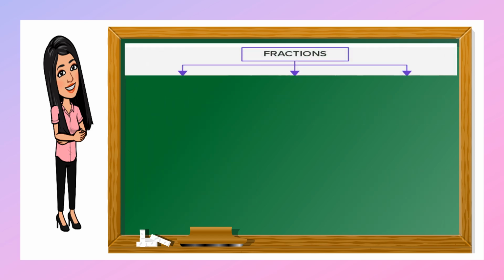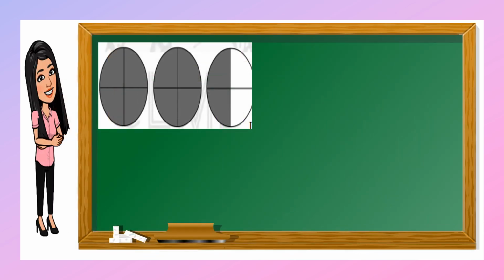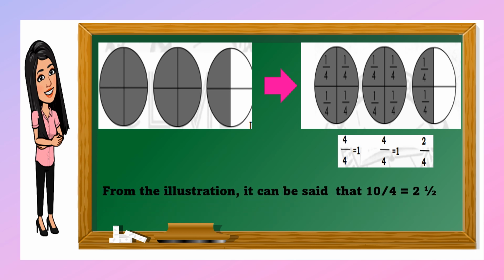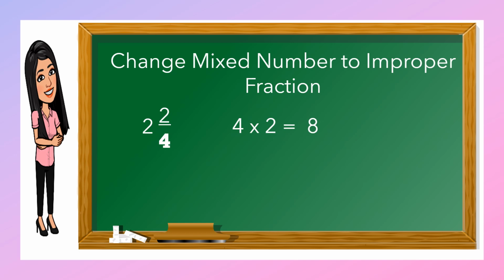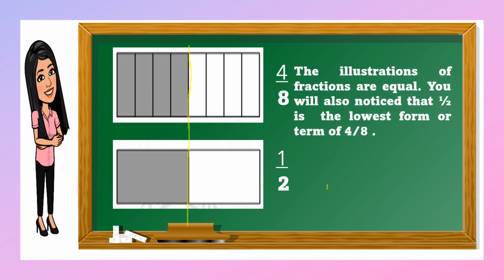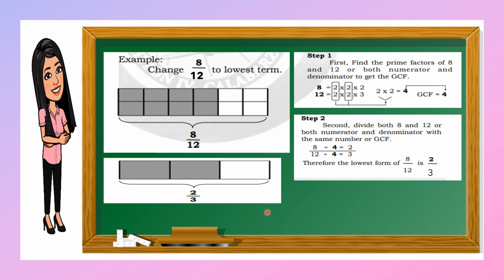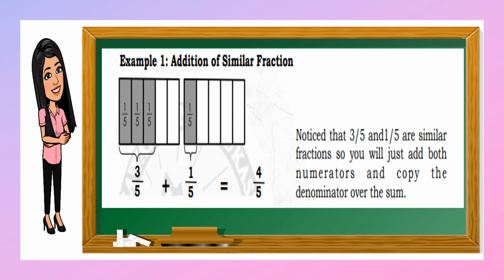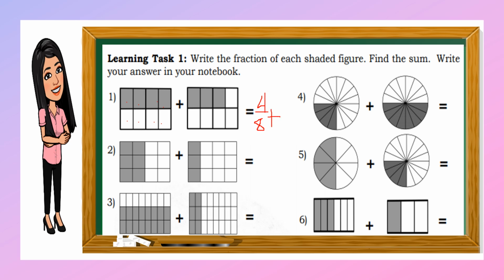Quarter 2 Week 4 Mathematics 4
Changes improper fraction to mixed numbers and vice versa. M4NS - IIe -80
Changes fractions to lowest forms. M4NS - IIe -81
Visualizes addition and subtraction of similar fractions. M4NS - IIf -82.2